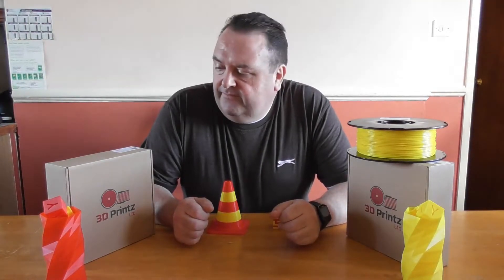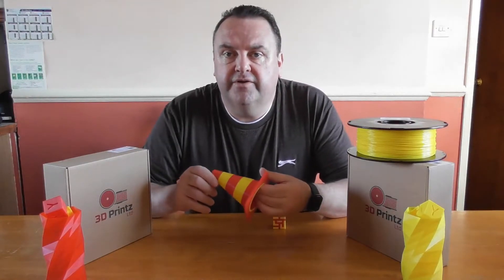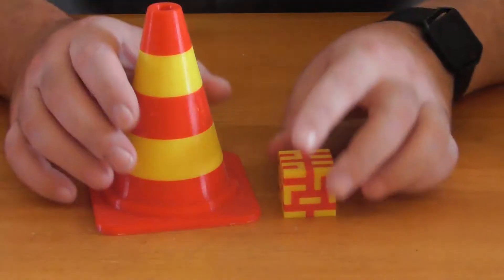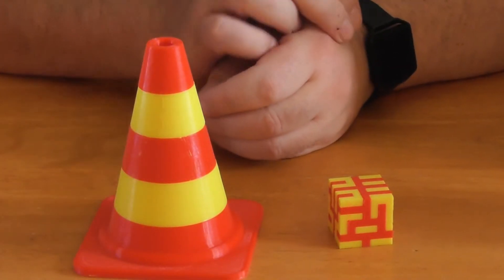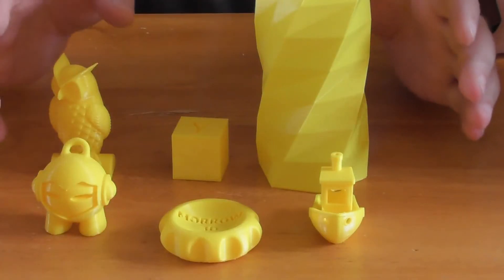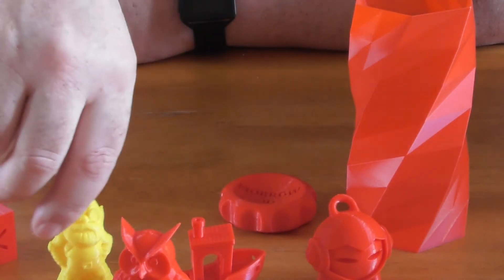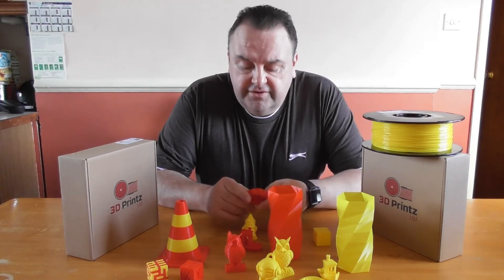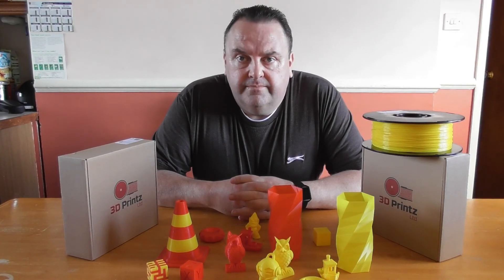3D Printz Ltd PLA Review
This a Review of red and yellow PLA filament from 3D Printz Ltd.

GEARBEST
Creality3D CR-10S
Geeetech 3D WiFi Module for 3D Printer
3D WiFi Module